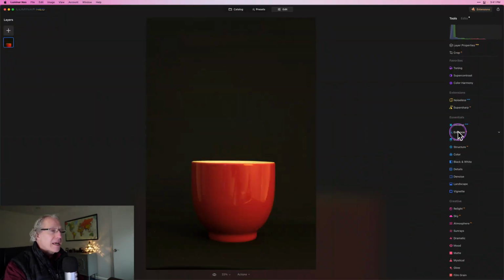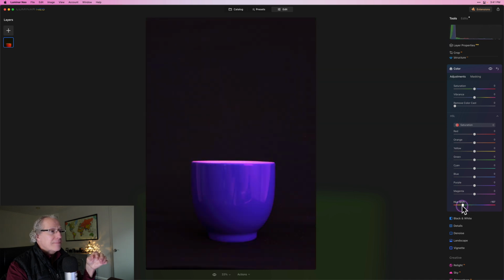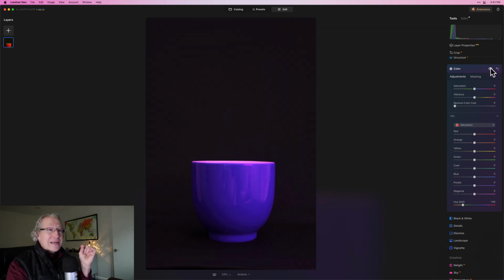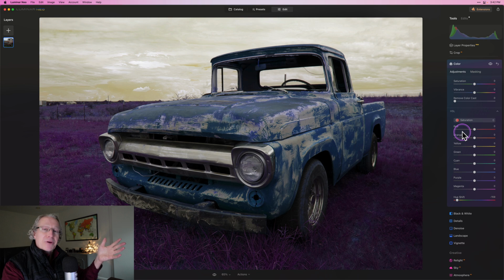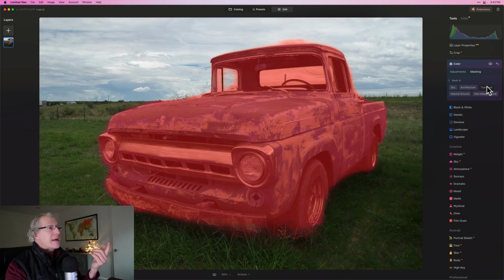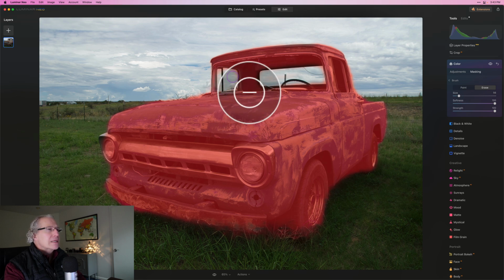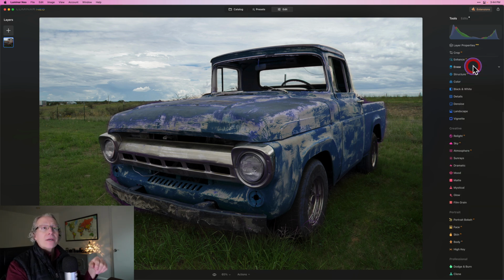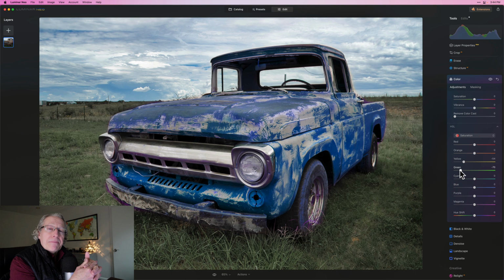Luminar Neo Quick Tip: Change Colors in Seconds!